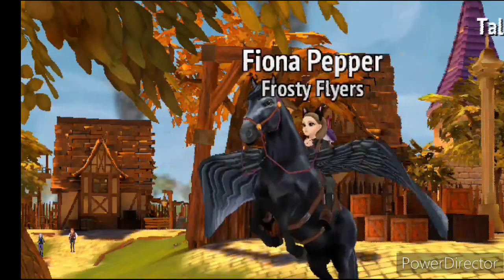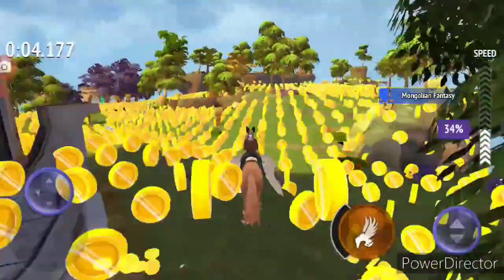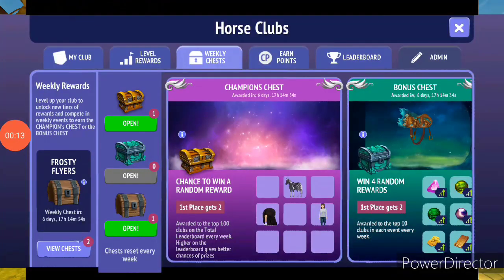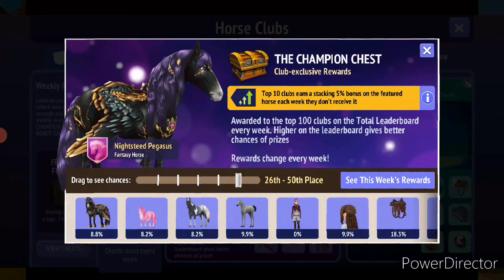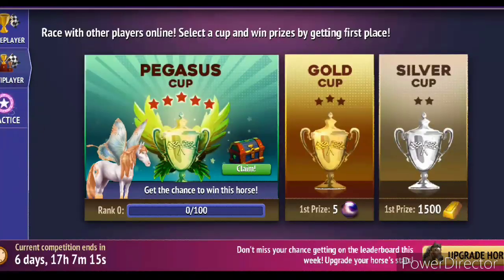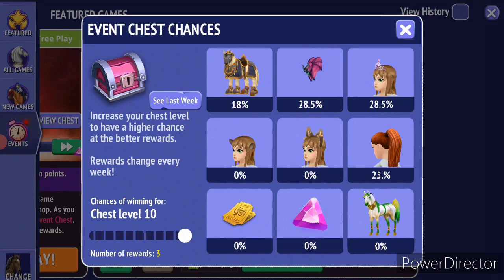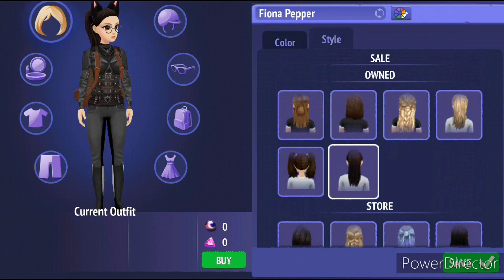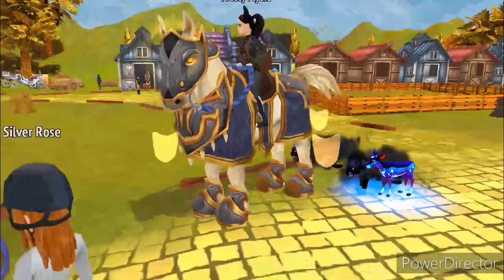Opening Weekly Chests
∆SOCIAL Handles∆

The App I Use To Record

The App i use for Editing